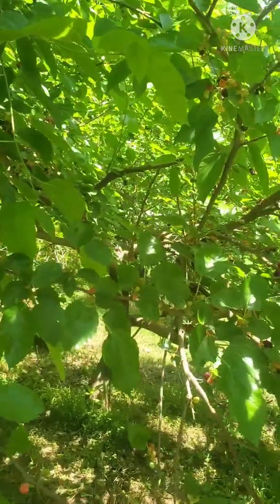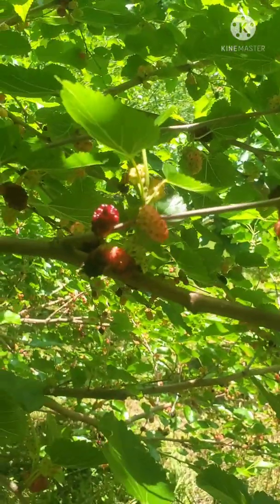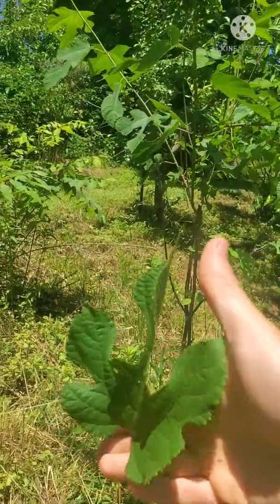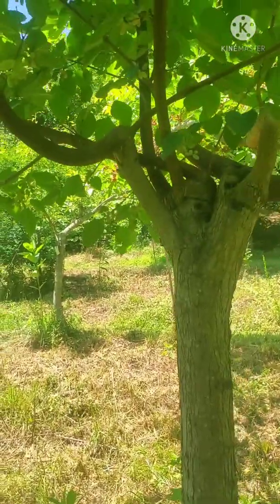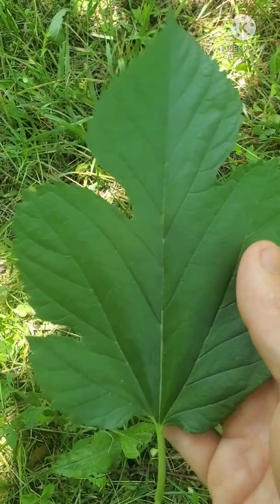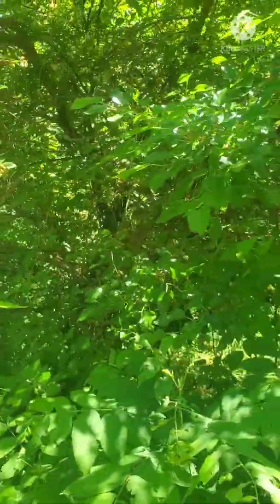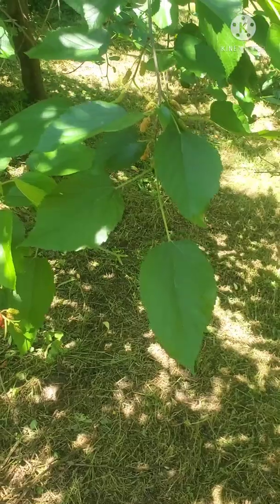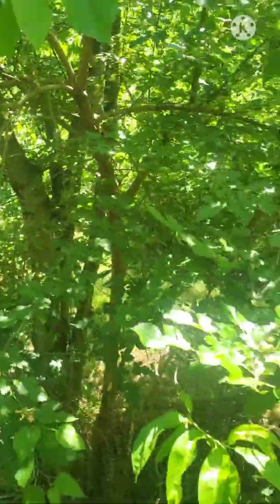Mulberry species identification guide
Learn to distinguish native Morus rubra (red mulberry) from invasive Morus alba (white mulberry) and hybrids of the two.